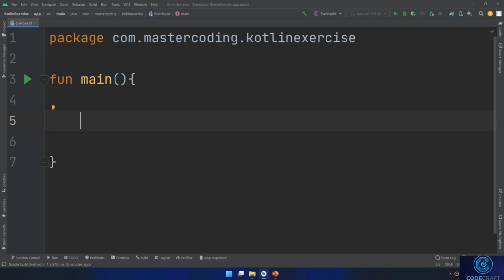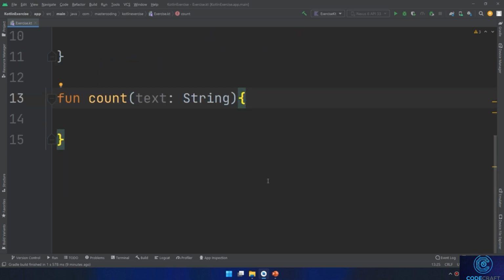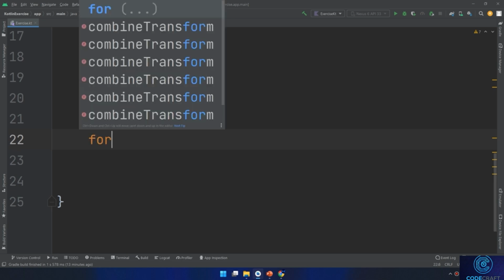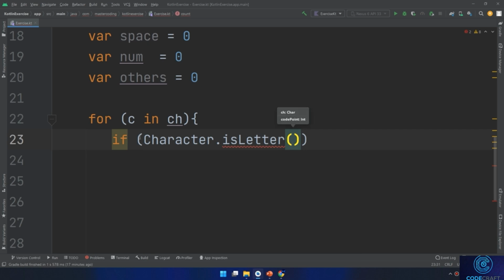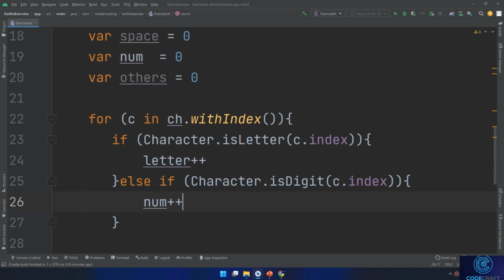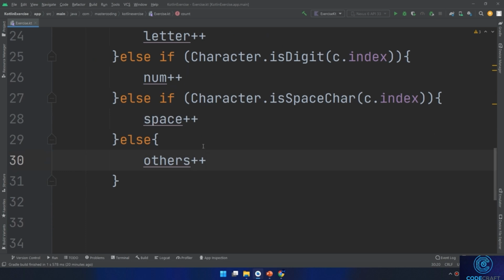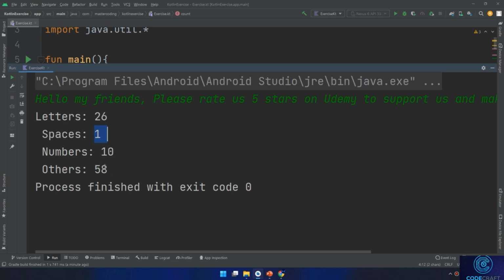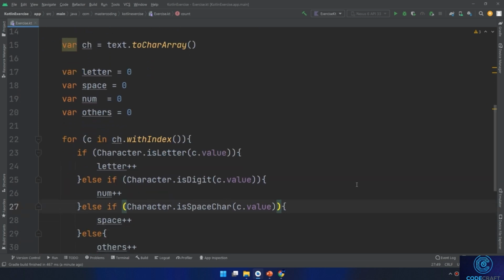(400) Kotlin Exercise 4 | Hands-On Coding Challenge | Complete Android Course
Welcome to Exercise 4 of The Complete Android Development Course! This practical coding challenge is designed to help you apply the Kotlin concepts you've learned throughout the course and improve your Android development skills.

In this exercise, you'll solve a real coding problem using concepts such as variables, data types, operators, loops, conditional statements, functions, object-oriented programming (OOP), collections, lambda expressions, anonymous functions, and higher-order functions.

Practice is the key to becoming a professional Android developer. This exercise will strengthen your coding logic, debugging skills, and confidence while preparing you for real-world Android projects and technical interviews.

By the end of this lesson, you'll be one step closer to mastering Kotlin programming through practical experience.

📚 In this exercise you will practice:
Kotlin Programming Fundamentals
Variables & Data Types
Operators
Conditional Statements
Loops
Functions
Object-Oriented Programming (OOP)
Collections
Lambda Expressions
Anonymous Functions
Higher-Order Functions
Problem Solving
Debugging Techniques
Clean Coding Practices
🚀 Technologies Covered
Kotlin
Android Studio
Android SDK
Kotlin Programming
Android Development
Coding Practice
Functional Programming
Problem Solving
Object-Oriented Programming
Mobile App Development
🎯 Why Complete Exercise 4?

✅ Reinforce Kotlin Concepts

✅ Solve Real Programming Problems

✅ Build Android Development Confidence

✅ Learn by Writing Real Code

Writing Kotlin Programs
Solving Practical Coding Challenges
Applying Android Concepts
Debugging Kotlin Code
Writing Clean & Efficient Code
Programming Logic
Functional Programming
Real-World Scenarios
Practical Coding Exercises
Code Optimization

✔ Strong Kotlin Programming Skills

✔ Better Problem-Solving Ability

✔ Practical Android Development Experience

✔ Confidence Solving Real Coding Challenges

✔ Ready for Mini Projects & Production Apps

This tutorial is perfect for:

Android beginners
Kotlin beginners

Complete this exercise before moving to the next lesson to build a stronger foundation in Kotlin and Android development.

Android Development
Kotlin Programming
Java Programming
Firebase
Flutter Development
Python
SAP
AI & Machine Learning
Graphic Design
Video Editing